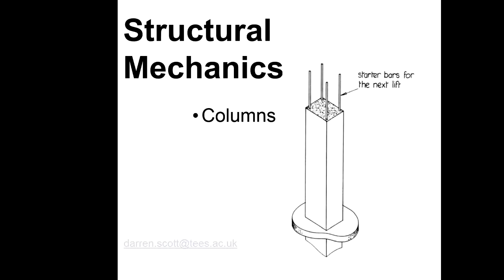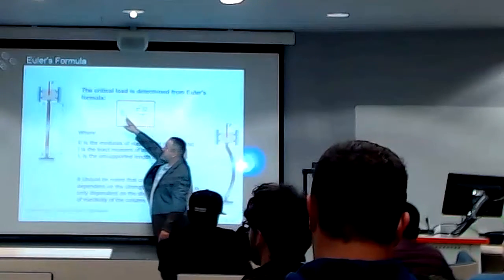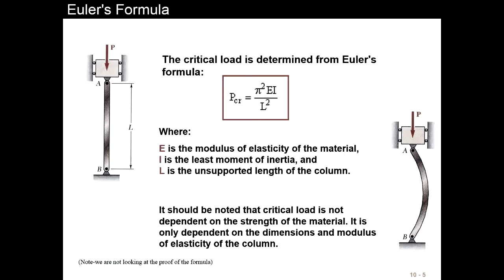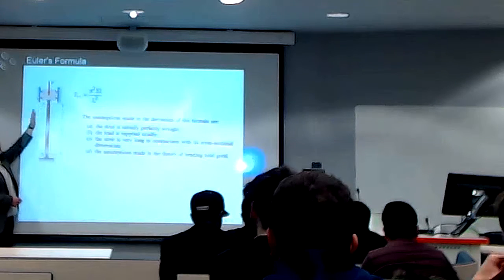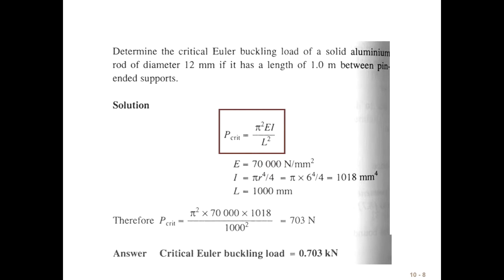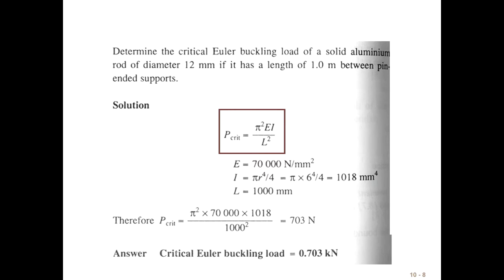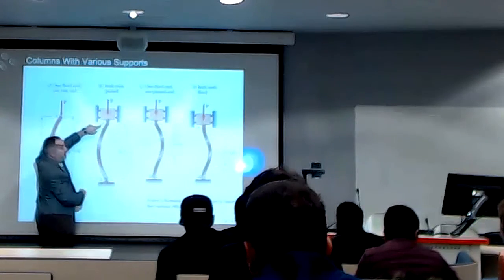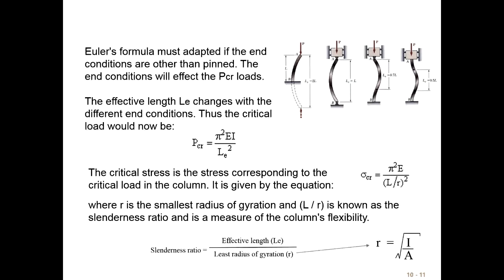14 - Lecture - Euler Columns (plus worked examples)